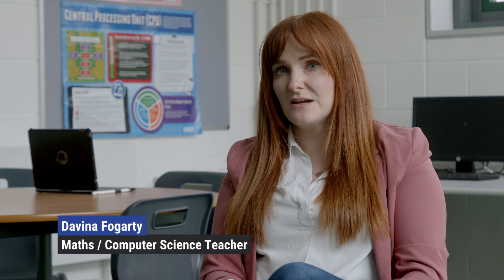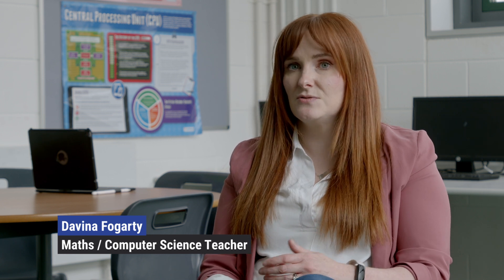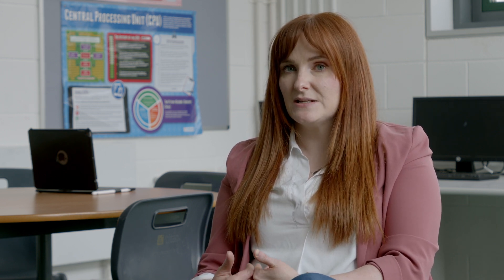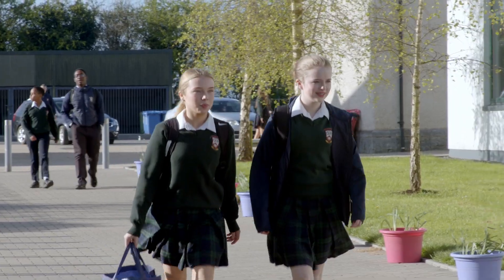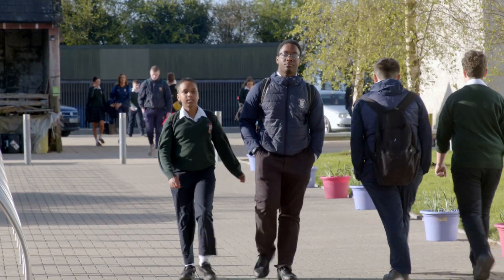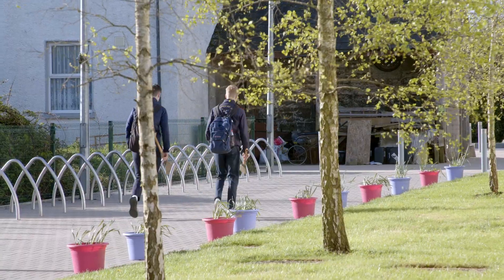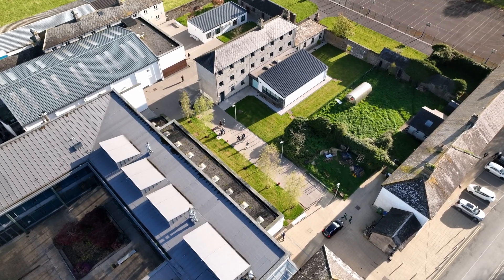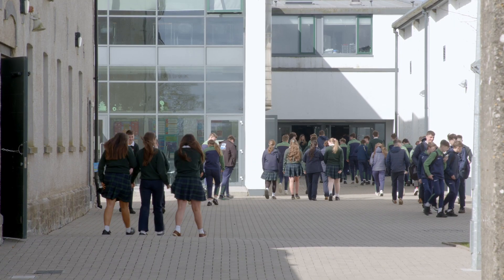Teachers Share Their Thoughts on the Athena Tracker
Find out how teachers at Borrisokane Community College in Co. Tipperary have been using the Athena Tracker to motivate students, spot when students are underperforming and provide a better educational experience to students in the school.

The Athena Tracker is an academic monitoring tool, used by over 250 secondary schools in Ireland.

Using powerful machine learning technologies, the Athena Tracker establishes a baseline potential score in each subject for every student and then highlights when a student has fallen below their potential and may need further support. This baseline is based on a statistical model built using the exam results of all of the previous results of students on the software.

When a student falls below their potential in any subject, the teacher receives an alert and can investigate what is going on with the student and whether any additional support or intervention is required. Thus ensuring no student gets missed in a very busy school system.